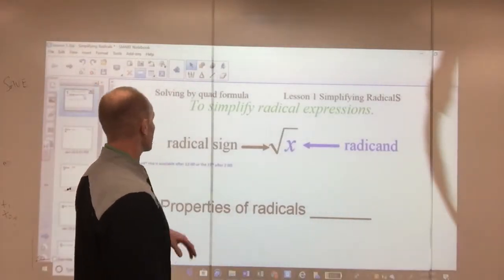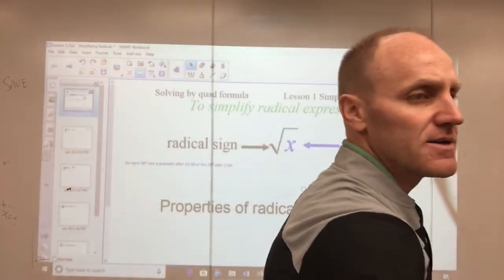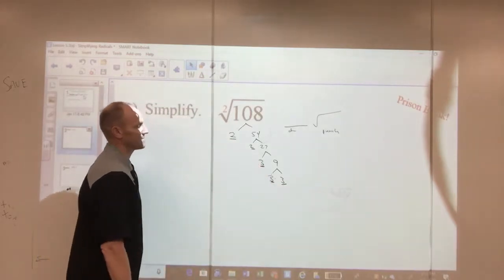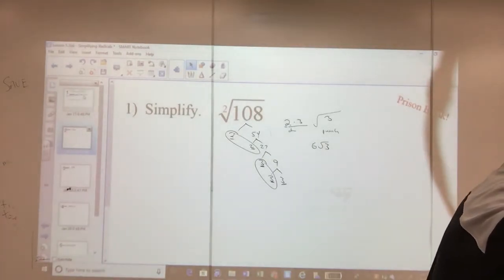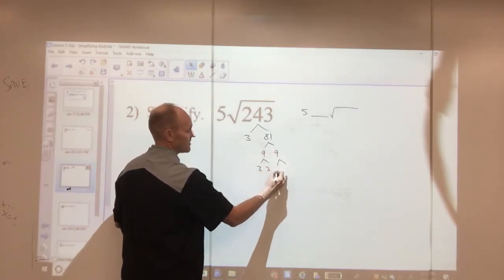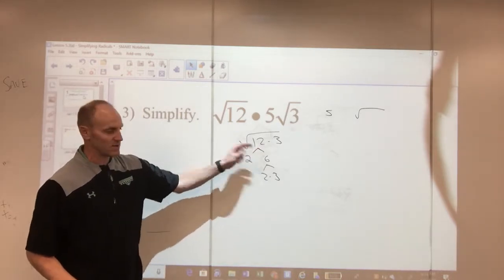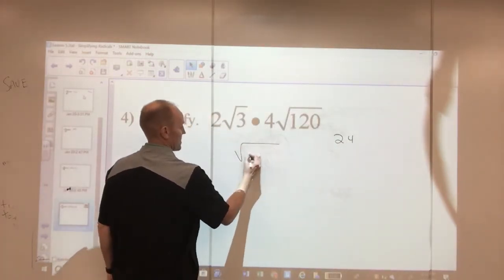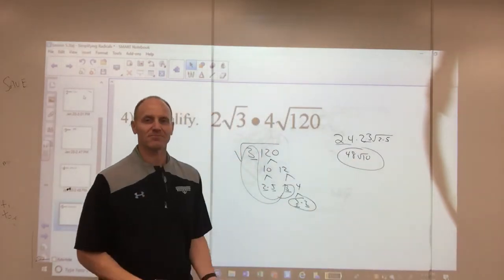1.1 Simplify square roots